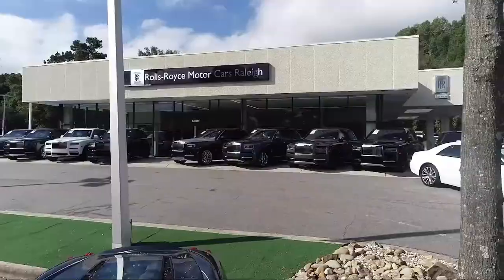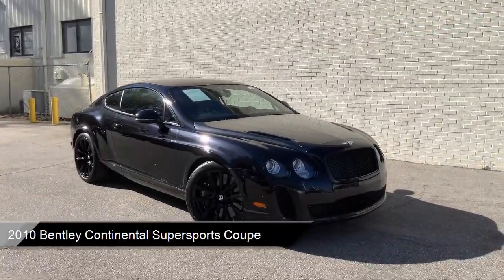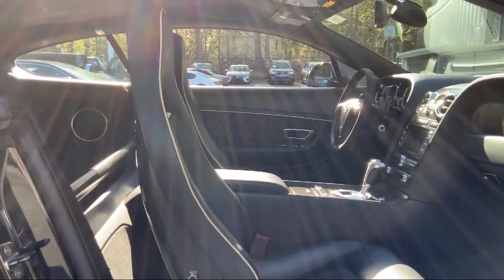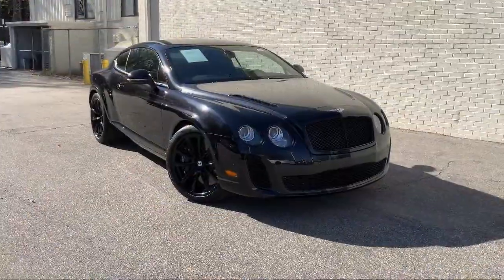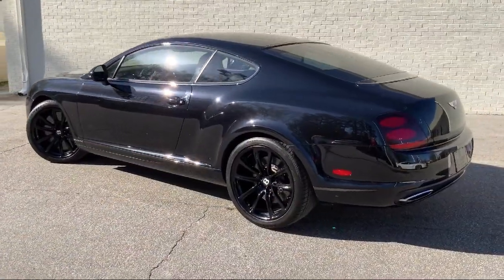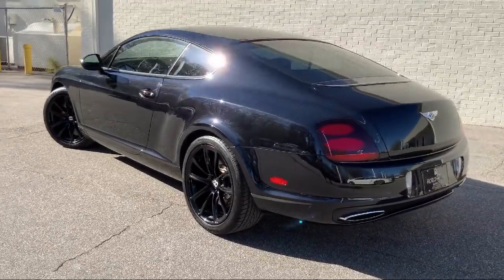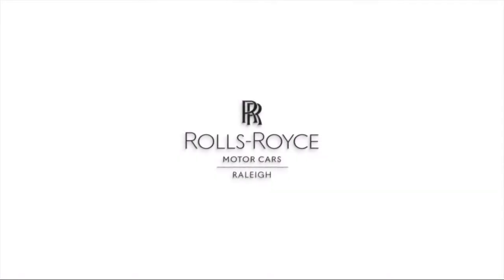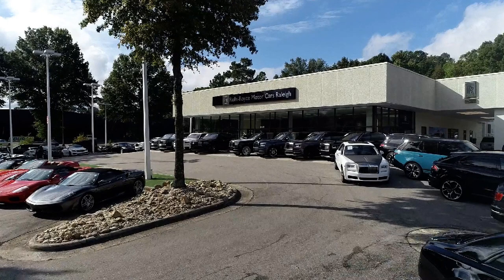2010 Bentley Continental Supersports Coupe Raleigh Charlotte Atlanta NYC Miami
2010 Bentley Continental Supersports Coupe Stock Number: R4832 Vin:SCBCU8ZA9AC064164.